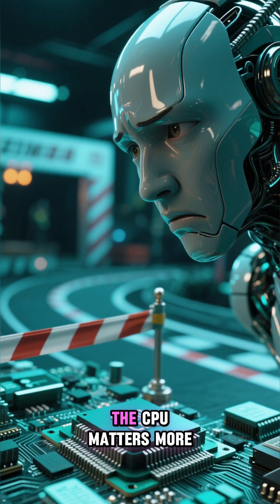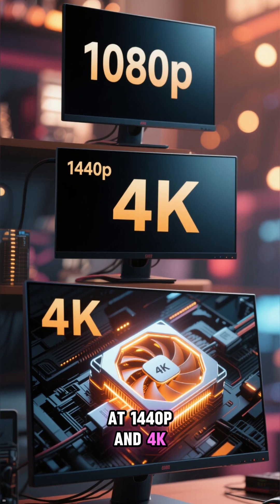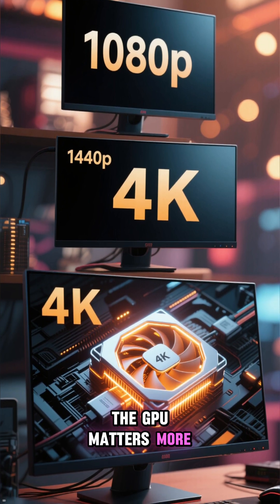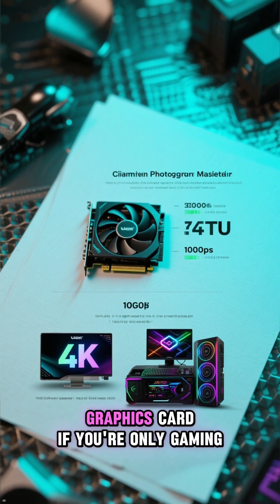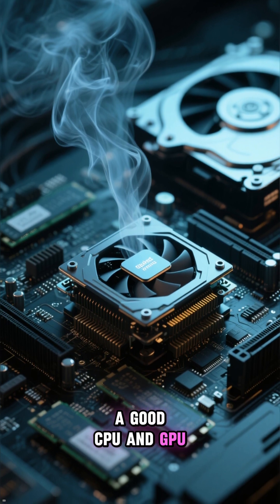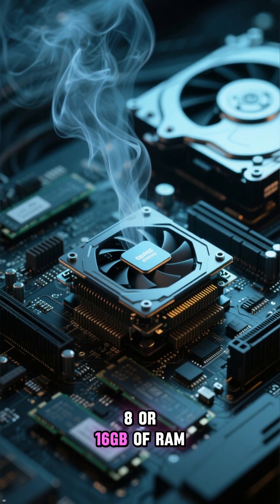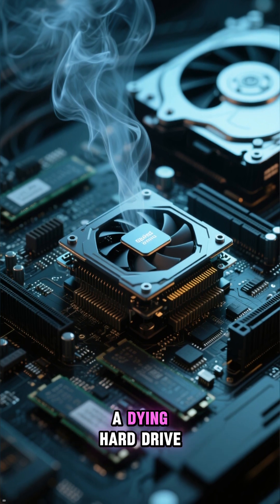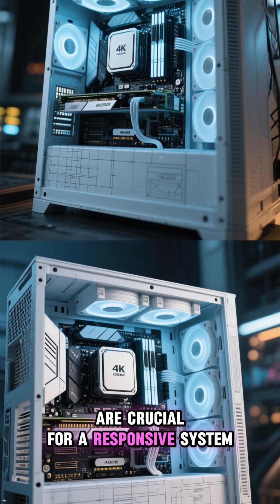GPU Pairing Mistakes to Avoid in 2025: Stop Wasting Money on the Wrong CPU Combo 🎮💸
🎮💸 Upgrading your GPU should feel like a rocket boost — but in 2025, many gamers spend big and still get “meh” performance because of one mistake: **wrong CPU pairing**.

This short breaks down the most common real-world pairing errors that lead to wasted money, disappointing FPS gains, and unstable frame times.

✅ 1) The Classic Mismatch
A high-end GPU paired with an entry-level CPU can choke performance in CPU-heavy titles. Your GPU sits underused while your CPU hits limits — and your FPS barely moves.

✅ 2) Resolution Rules That Actually Matter
At **1080p**, the CPU has a bigger role, especially in esports and high-refresh gaming.
At **1440p**, balance matters most.
At **4K**, the GPU becomes the main performance driver.
If your monitor target doesn’t match your part choices, your upgrade will feel weaker than it should.

✅ 3) The Hidden Support Parts
Even a well-matched CPU and GPU can feel slow if your system is held back by:
- Too little RAM for your workload.
- Slow or unhealthy storage.
- Background apps competing for resources.

✅ 4) The Simple 2025 Buying Rule
Instead of chasing the biggest GPU you can afford, build around:
🎯 Your monitor resolution
🎯 Your most played games
🎯 Your real multitasking needs
When CPU class and GPU class are balanced, you get smoother FPS, fewer spikes, and a setup that feels “right.”

👥 Perfect for
🎮 Gamers upgrading on a budget
🛠️ New builders planning 2025 rigs
💻 Creators who also game and stream

👉 Save this before your next upgrade. It can protect your wallet and your performance.